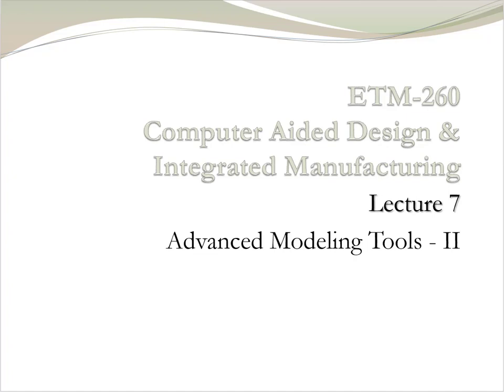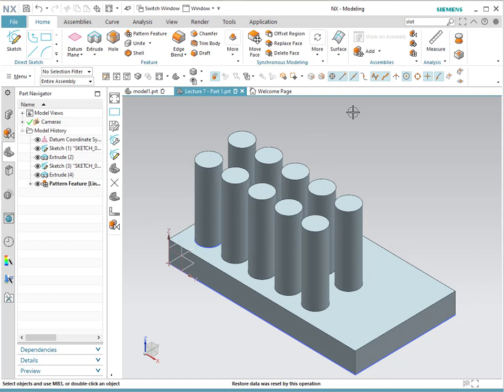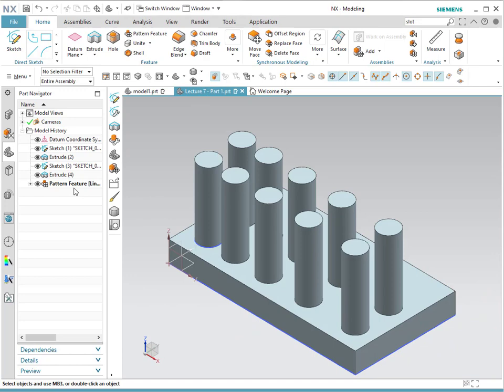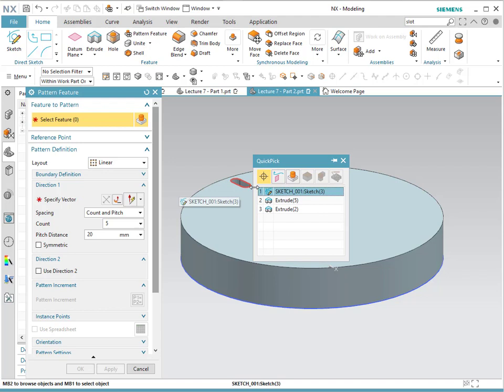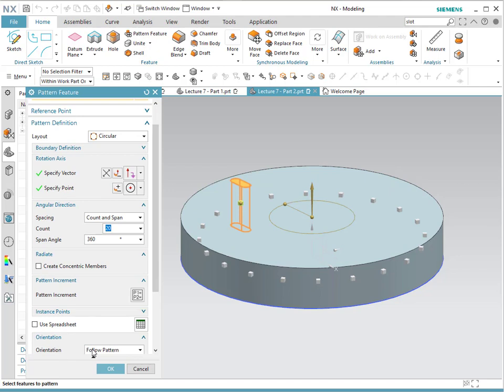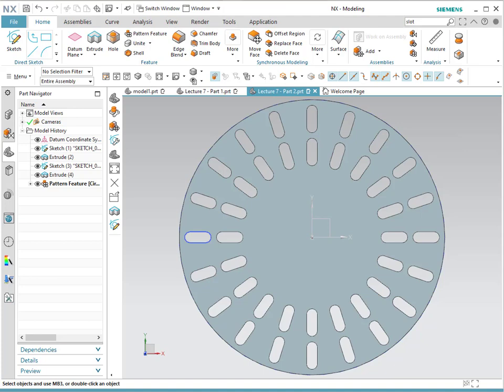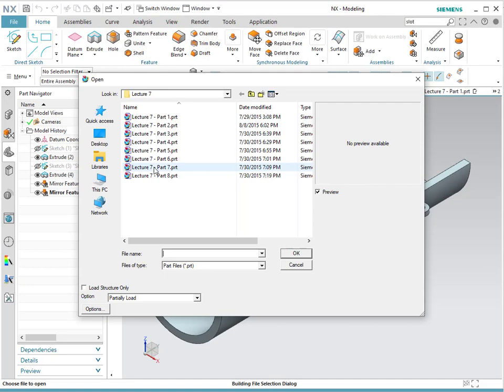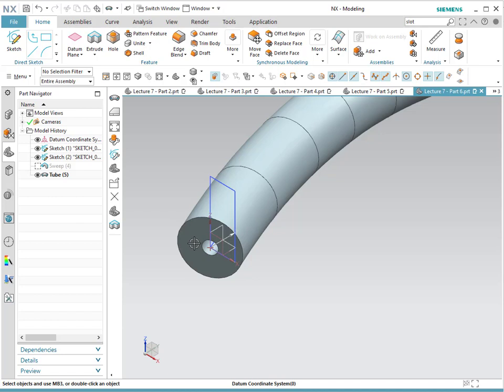Lecture 7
ETM 260 - CCSU
Lecture notes based on NX for Designers – Chapter 7 (last edition) by Sham Tickoo